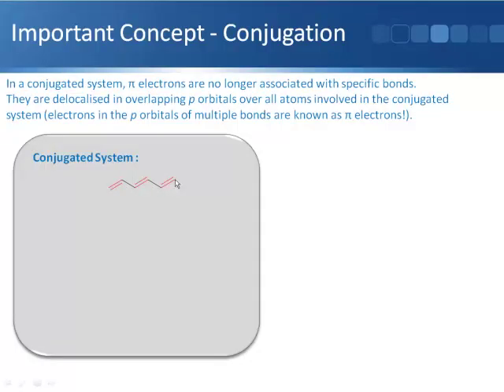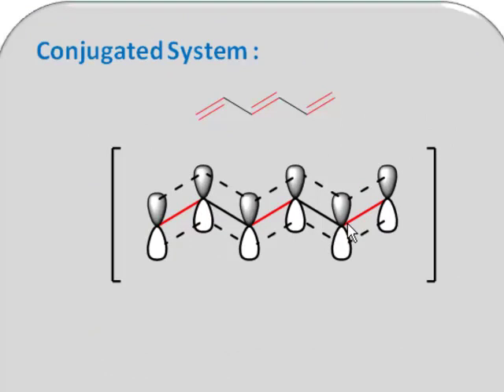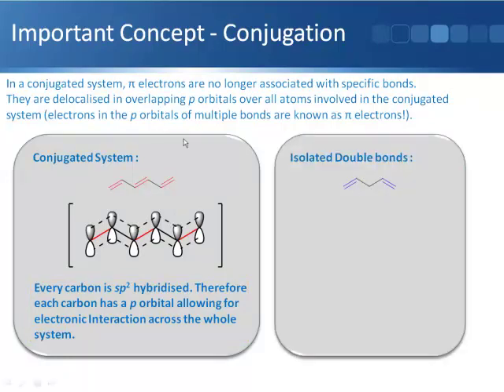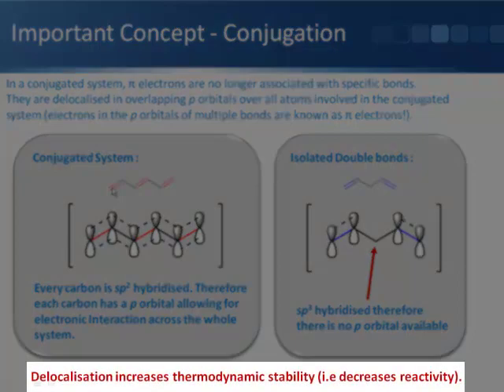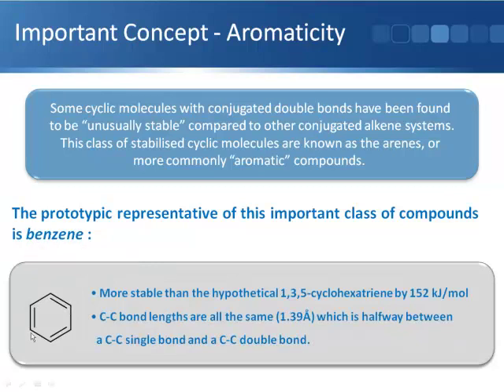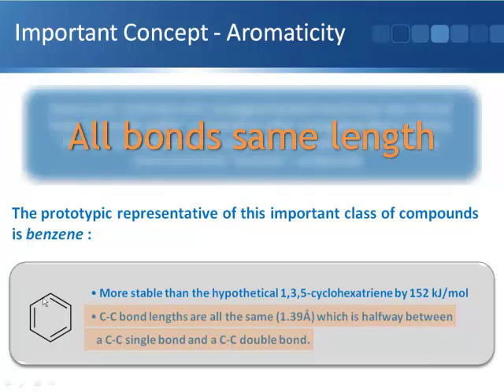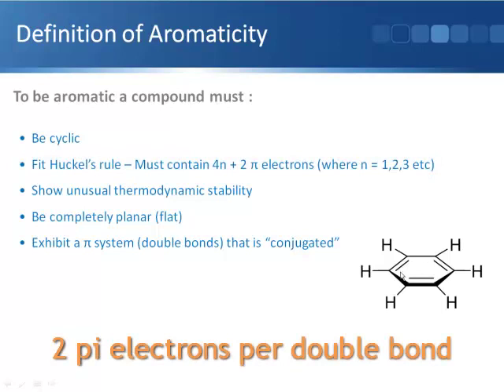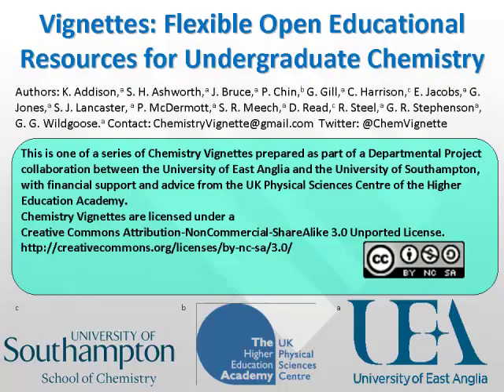Chemistry Vignettes: Conjugation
This screencast lecture introduces the concepts of Conjugation.